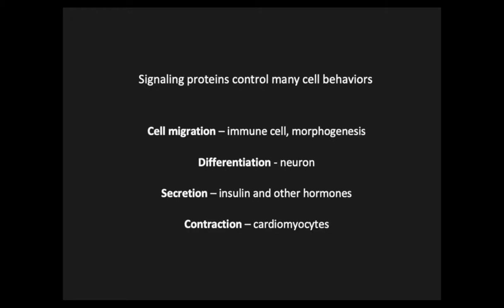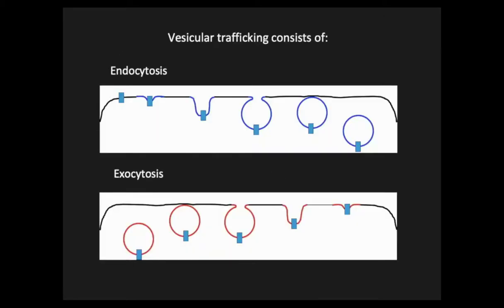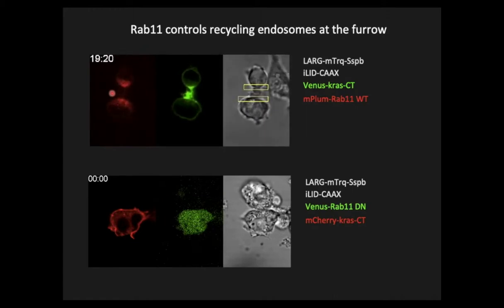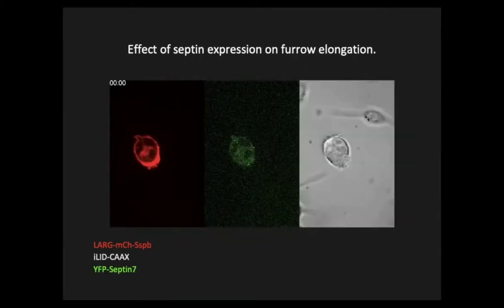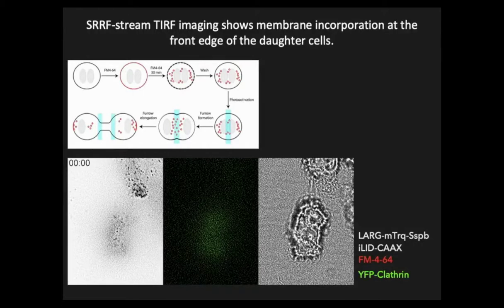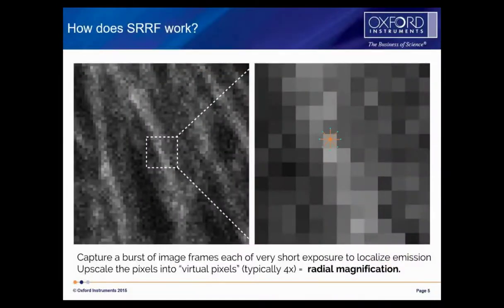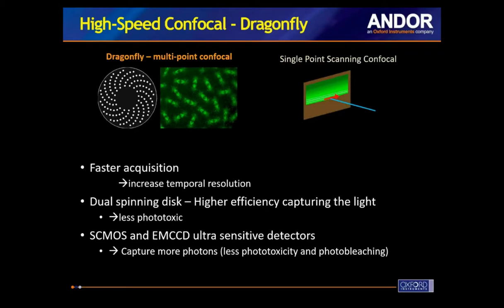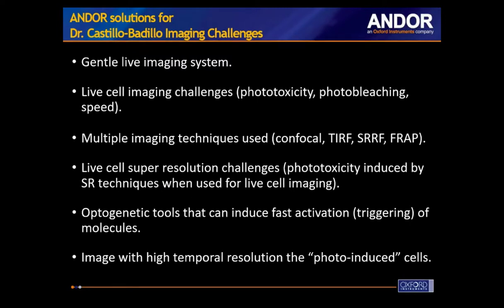Uncovering the membrane mechanism of cytokinesis using live cell imaging and subcellular...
Presented By:
Alan Mullan, PhD
Product Specialist for Microscopy Cameras at Andor Technology.

Jean A. Castillo-Badillo, PhD
N. Gautam lab. - Department of Anesthesiology, Washington University School of Medicine in St. Louis, MO

Claudia Florindo, PhD
Product Specialist - Life Sciences, Andor Technology

Webinar:
Uncovering the membrane mechanism of cytokinesis using live cell imaging and subcellular optogenetic tools.

Webinar Abstract:
Cytokinesis is the physical separation of two cells that occurs after the completion of mitosis. The mechanism underlying it is very complex. Until recently, the processes that lead to cleavage furrow formation and the extensive membrane remodelling that culminates in cytokinesis were unknown. This was due to the inexistence of methods to rapidly induce cytokinetic processes at will while simultaneously imaging membrane dynamics with high spatiotemporal precision.

In this webinar, we will present how we used a combination of optical techniques such as subcellular optogenetics, FRAP, TIRF, confocal imaging (Dragonfly) and SRRF-stream imaging to uncover the membrane dynamics during the final steps of cytokinesis. By optically activating the small GTPase RhoA in the middle of a cell, we were able to induce cleavage furrow formation, and continued activation resulting in elongation of the furrow to form a structure resembling the intercellular bridge. Real-time confocal imaging showed that furrow formation is mediated by actomyosin contractility, plasma membrane flow to the furrow, localized decrease in membrane tension, and increased endocytosis in the furrow. Furthermore, FRAP experiments showed exocytosis in the intercellular bridge-like structure. TIRF combined with SRRF-stream imaging revealed a second exocytosis mechanism involving incorporation of membrane lipids from vesicles into the plasma membrane at the front edge of the nascent daughter cell. These results allowed us to propose a model in which spatially separated but coordinated plasma membrane depletion and addition mediate membrane remodelling during cytokinetic processes.

Earn PACE Credits:
1. Make sure you’re a registered member of LabRoots
2. Watch the webinar on YouTube or on the LabRoots